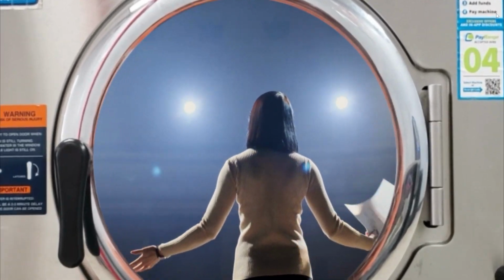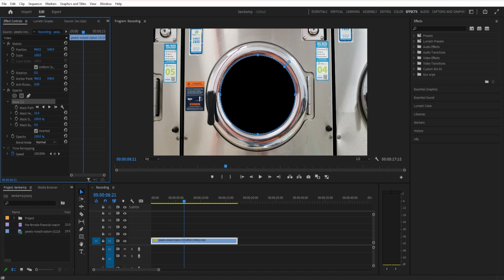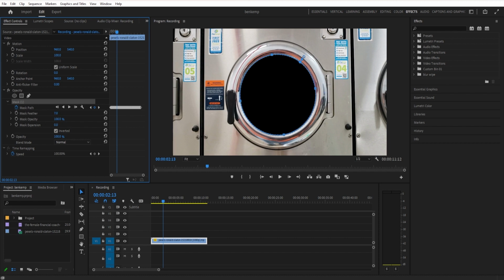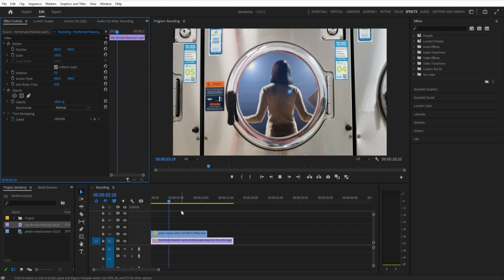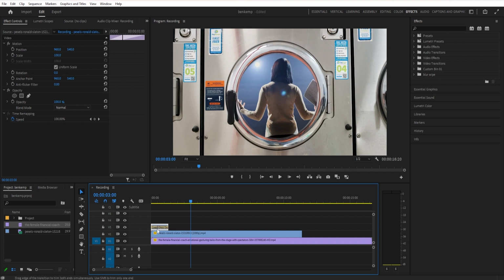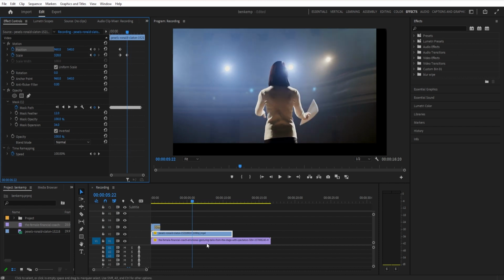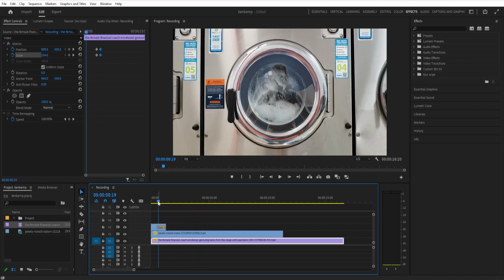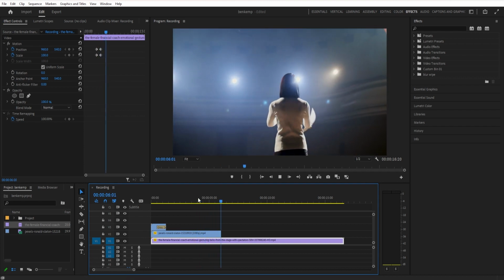How to Zoom Through Mask Window Transition Effect in Premiere Pro | Premiere Pro Tutorials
In this tutorial, learn how to master the Zoom Through Mask Window Transition Effect in Adobe Premiere Pro! Discover step-by-step instructions to create dynamic transitions that will elevate your video editing game. Whether you're a beginner or an experienced editor, this guide will walk you through the process, making it easy to achieve professional-looking results. Impress your audience with seamless transitions that add depth and style to your videos.

How to Zoom Through Mask Window Transition Effect in Premiere Pro.